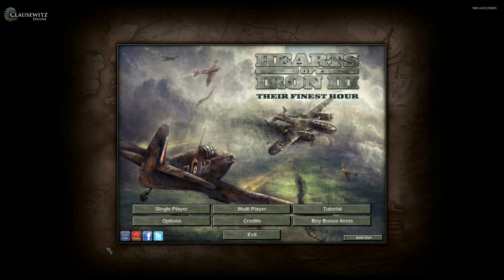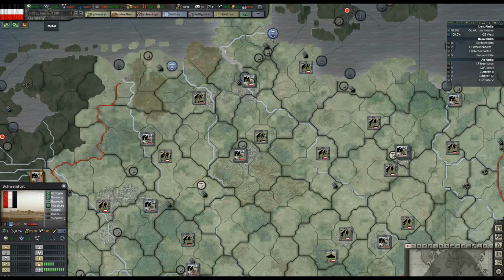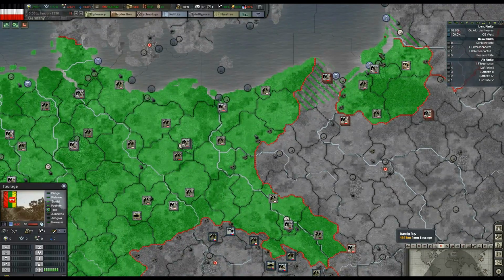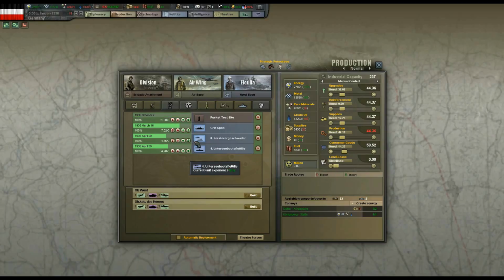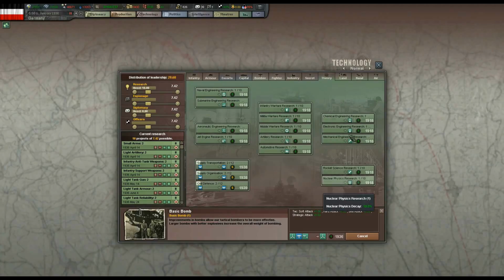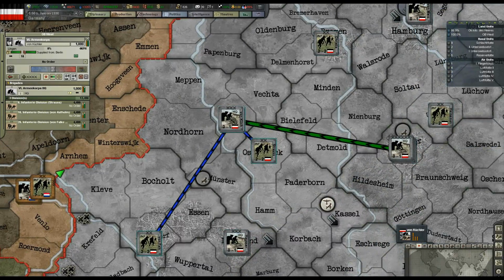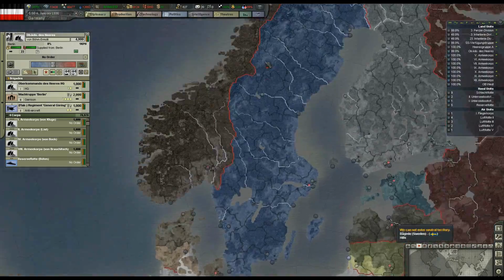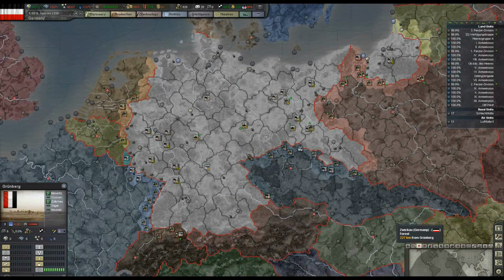Hearts of Iron 3 - Germany - Tutorial Episode 1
My first let's play series of Hearts of Iron 3.  Intended as a tutorial for new players.  I am no expert at the game but thought my experiences as a newbie would be helpful for other newbies to the game.

Game Description:
Hearts of Iron III lets you play the most engaging conflict in world history, World War 2, on all fronts as any country and through multiple different scenarios. Guide your nation to glory between 1936 and 1948 and wage war, conduct diplomacy and build your industry in the most detailed World War 2 game ever made.

Featured DLC:
Hearts of Iron III Semper Fi: Dies Irae Götterdämmerung
Hearts of Iron III: For the Motherland
Hearts of Iron III: Their Finest Hour